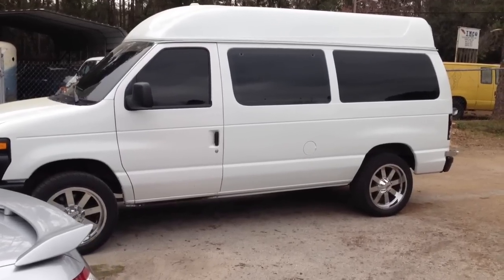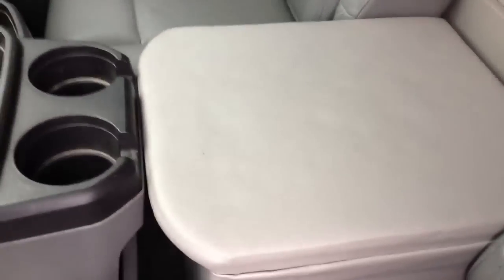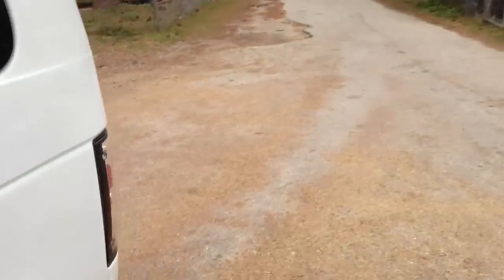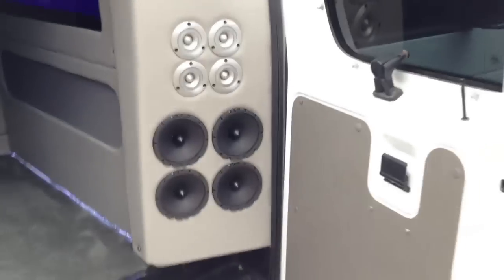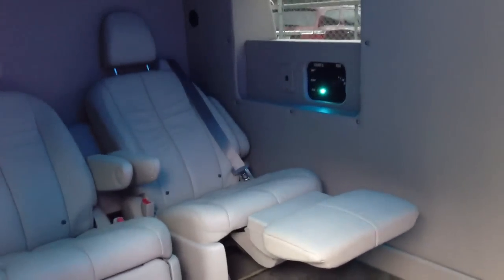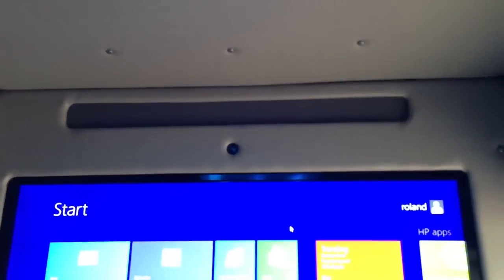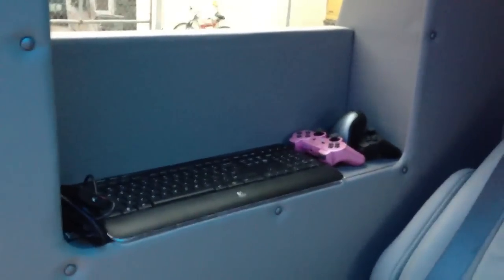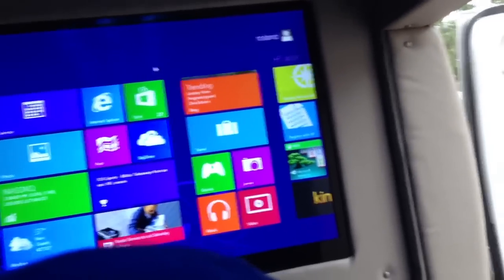2010 Ford Econoline Custom System Conversion build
Audio Designs & Custom Graphics designed and built form the ground up, this 2010 Ford Econoline Conversion Van.  When we initially received it, it was just a shell.  No walls, no interior panel, simply blank.  We added HID lights in the front with the composite headlights.  An Autopage RS-730LCD remote start alarm was installed.  We built the complete van.  We included 2 dedicated systems.  One for the front, and one for the rear.  In the front we did a Pioneer AVH-X3500BHS double din radio in the front, 2 beyma Pro 65nd's for midrange, 2 Beyma PH35 tweeters, a MMATS SQ4160 amplifier, Audio Control 6XS Crossover, MMATS M1000.2D amplifier powering a Digital Designs 2510 10" subwoofer.  In the rear of the vehicle Audio Designs & Custom Graphics installed 2 Beyma 8's, 2 Beyma Pro 65nd's, 2 Beyma PH35 tweeters, 4 more Pro 65nd's in the side panels, 4 more PH35's in the side panel.  A 42" LED TV, 2-MMATS SQ 4160 amplifiers, MMATS M1000.2D amplifier running a Digital Designs 2515 15" Subwoofer in a vinyl wrapped downward firing enclosure, Audio Control 6XS Crossover an HP Laptop computer with cellular data, an overhead LED display, a wine rack with blue LED back lighting and reclining leather seats.  Rear ac was also incorporated into the rear wall with rear controls.  A rearview mirror with a monitor and rearview camera was added in the front and a rearview camera was added to the front pioneer unit to the rear wall so the driver can view everything in the rear.
Audio Designs & Custom Graphics voted #1 in Jacksonville! Come see why!